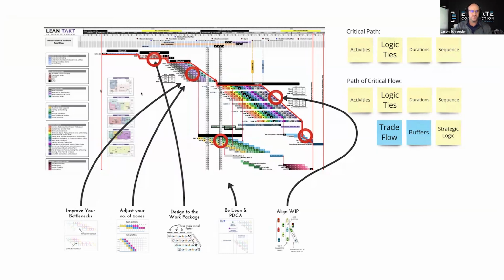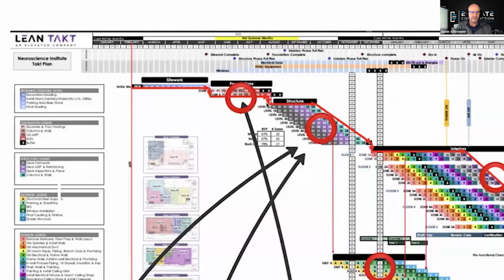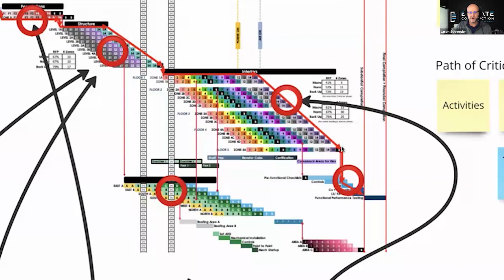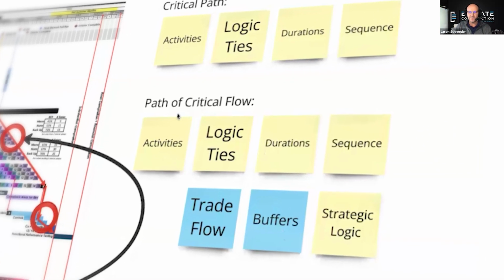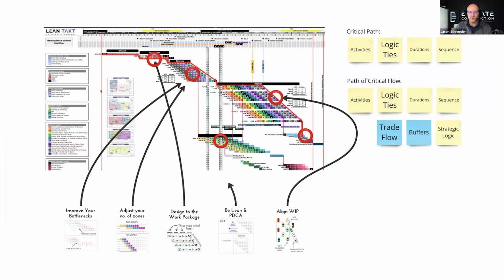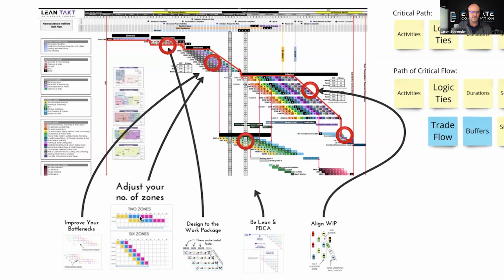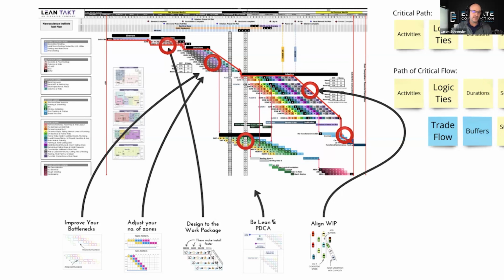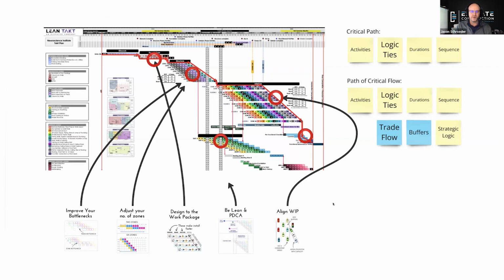Quick Tip - Optimize Your Production Plan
Learn how to optimize your production plan at a Macro Level using a path of critical flow. This approach ensures realistic planning by integrating trade flow, buffers, and strategic logic to protect your project's success.